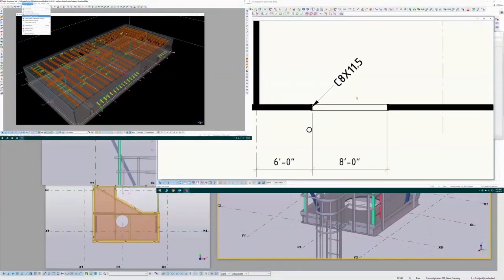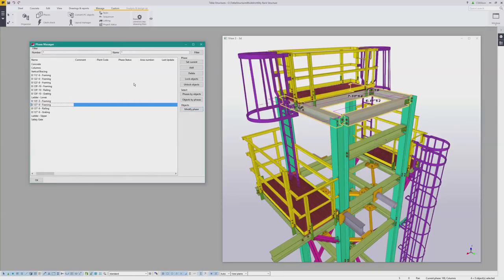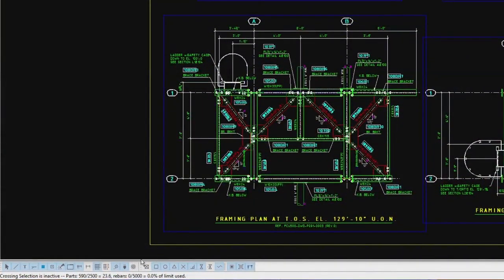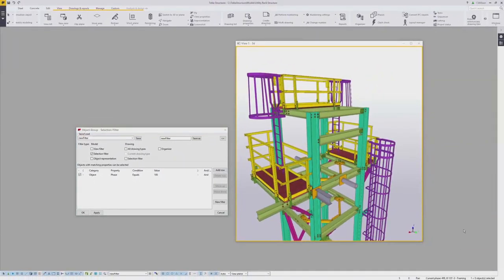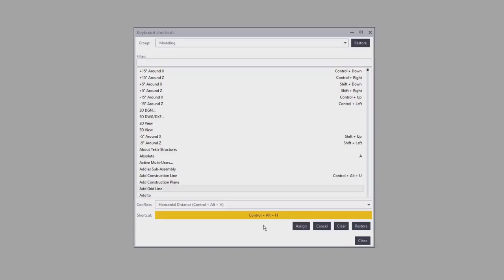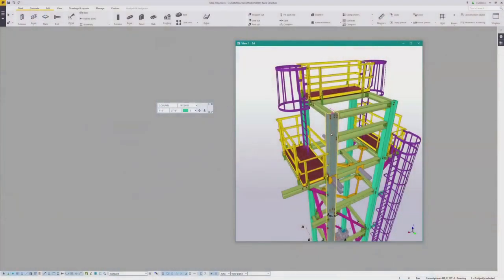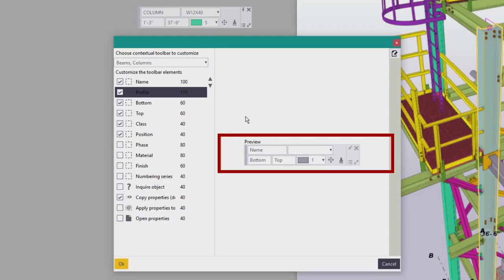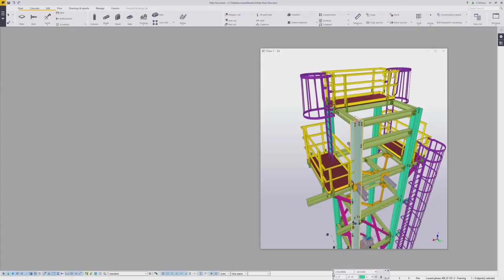4 Useful Tools 4 Tekla Structures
In this video, I reach into the Tekla Structures toolbox and pull out four, somewhat random tools I've found to be the most useful in recent projects.  These tools apply to Tekla Structures 2016/2016i, but are similar to those in previous versions.

The tools/commands I covered in this video are:
  -  Phases (and the Phase Manager)
  -  Filters
  -  Keyboard Shortcuts
  -  Contextual Toolbar (formerly the Mini-Toolbar)

CS Wilson